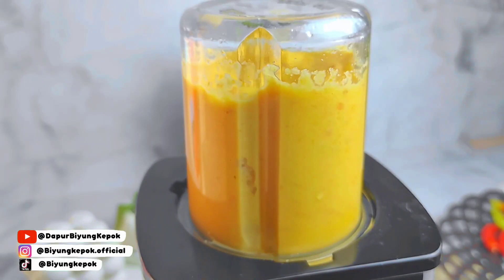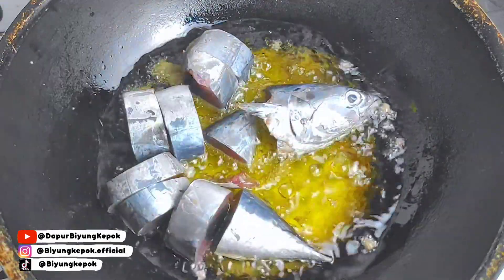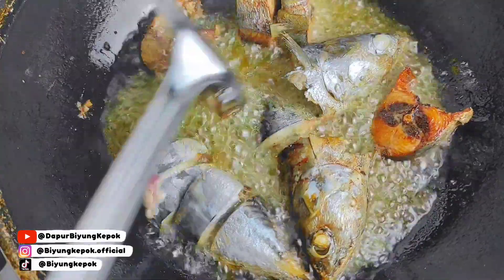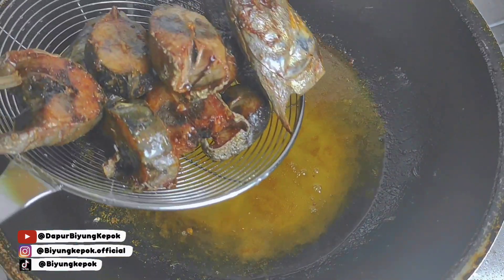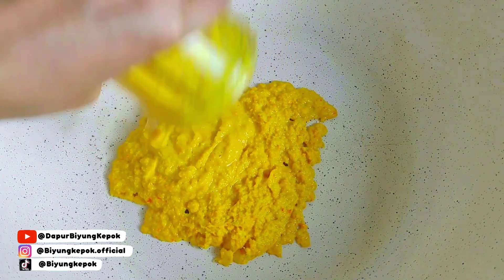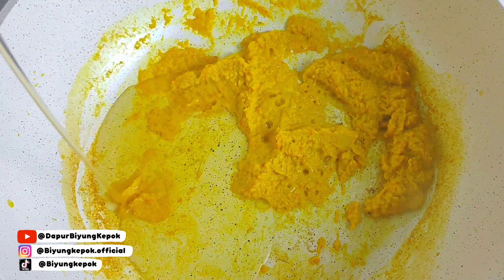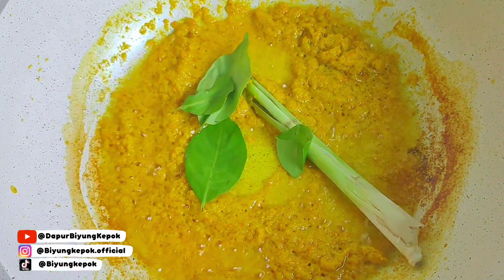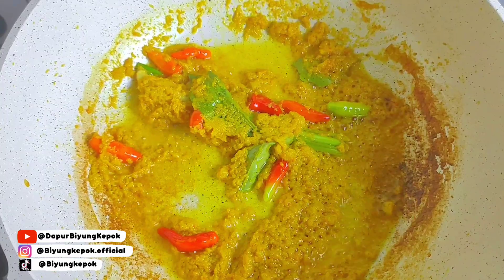Resep Masakan Gulai Tongkol || Resep Masak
Hallo bunda
Masak- masak  yu bareng Biyung..

Nikmati kelezatan Gulai Tongkol yang kaya akan rempah dan cita rasa yang menggugah selera! 🐟🌶️🥥

Gulai Tongkol adalah hidangan khas Indonesia yang menggunakan ikan tongkol sebagai bahan utamanya. Ikan tongkol yang segar dimasak dengan bumbu rempah yang kaya, seperti lengkuas, serai, dan daun jeruk, yang memberikan aroma dan rasa yang lezat. Dalam proses memasaknya, santan kelapa ditambahkan untuk memberikan kekayaan krim dan gurih pada gulai. 🍛🥥

Dalam setiap suapannya, kamu akan merasakan perpaduan antara kelezatan ikan tongkol yang berpadu dengan rempah-rempah yang harum dan pedas yang menyegarkan lidahmu. Gulai Tongkol biasanya disajikan dengan nasi hangat dan lalapan segar untuk melengkapi sensasi makanmu. 🍚🌿

Tag teman-temanmu yang suka dengan hidangan ikan dan ajak mereka menikmati kelezatan Gulai Tongkol bersama. Pastikan mereka siap merasakan kenikmatan cita rasa yang luar biasa! 🙌🏼👥

Next masak apa lagi?
Komen ya..